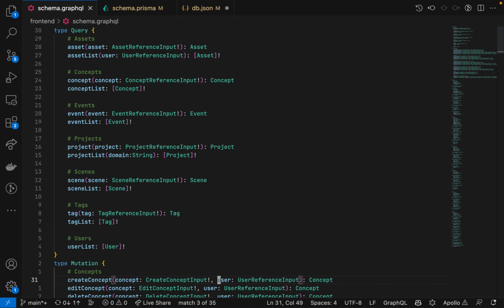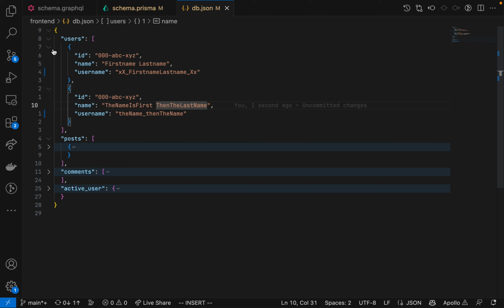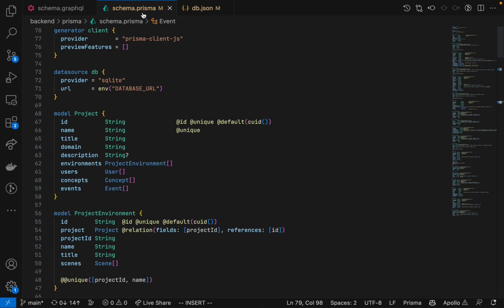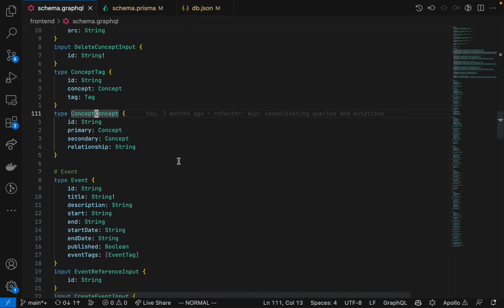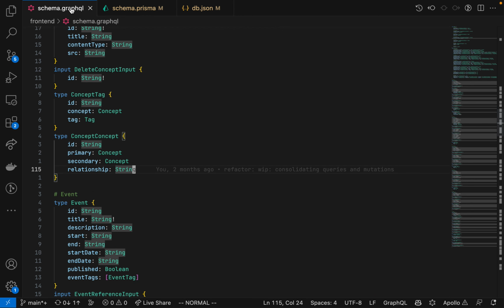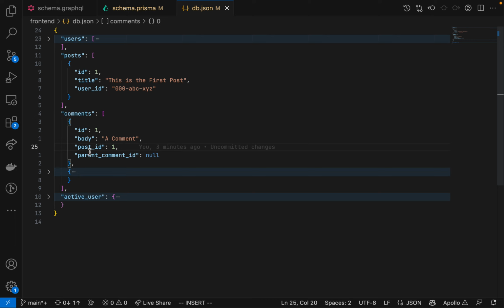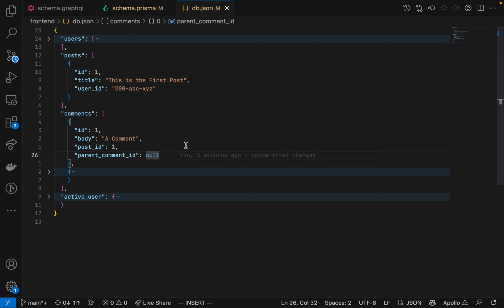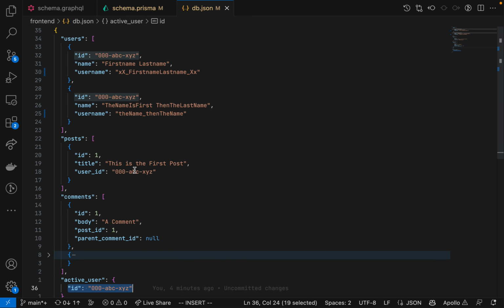Fullstack Portfolio Project | Part 4 | Prototype vs Implementation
The current backend/frontend relationship doesn't directly match the fastest way to prototype the features I'm adding to each of the 5 sites I'm currently developing.

In this video, I reflect on how I plan to reconcile those relationships.